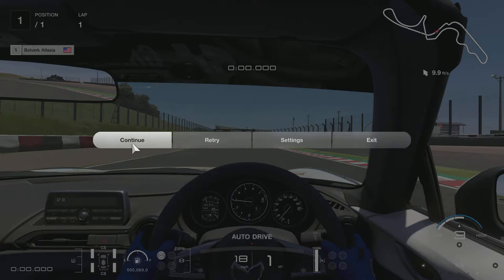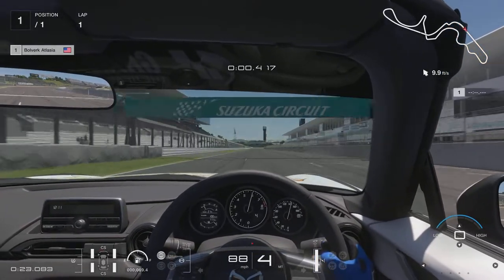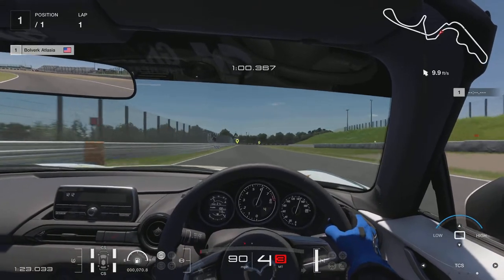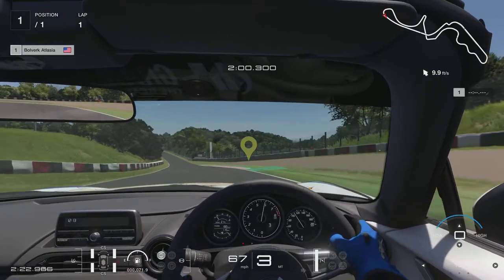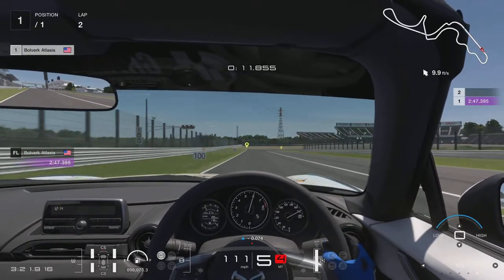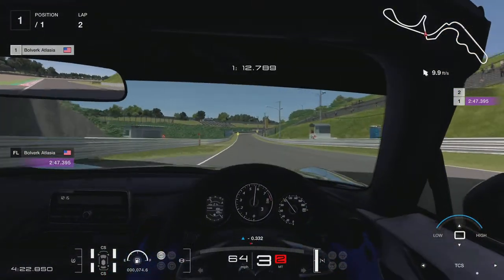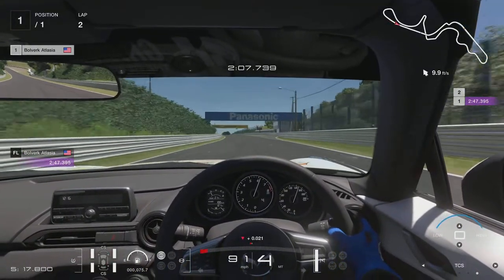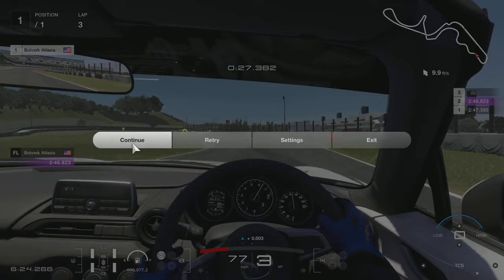GT7 - Slip Angle/Trail Braking (Logitech G29)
Advanced concepts explained by an old fart with less time than he used to have.  I am not a pro by any means.